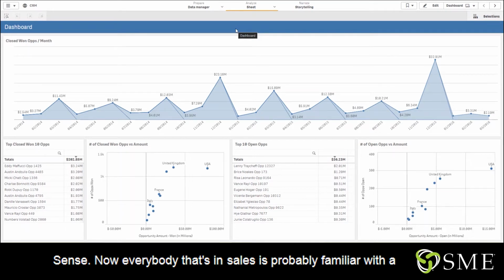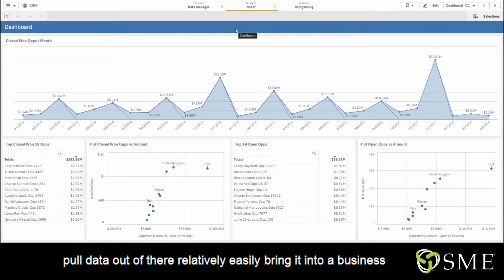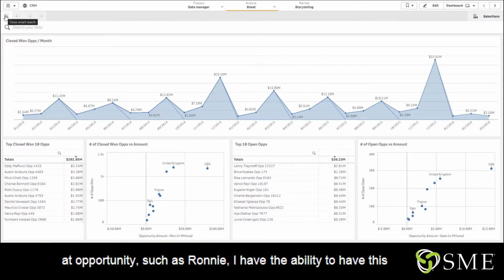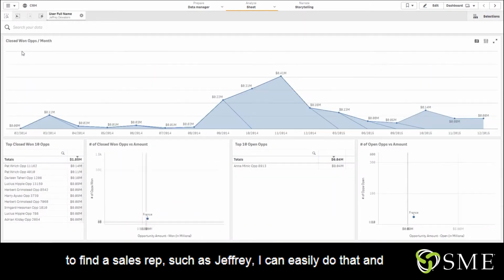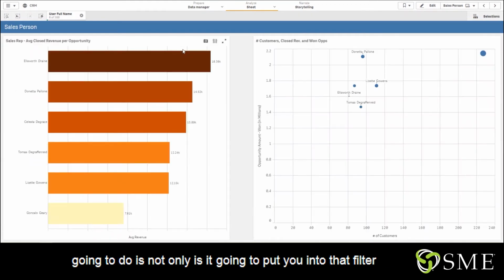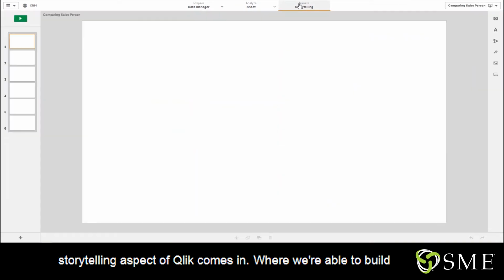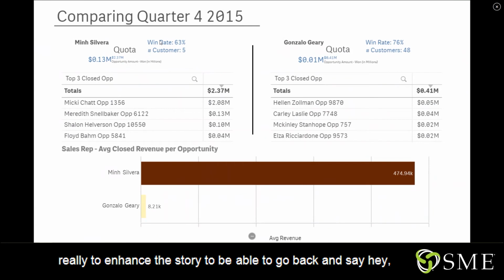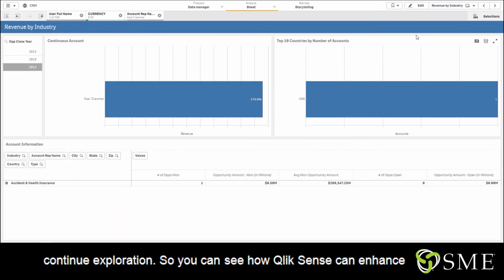Qlik Sense CRM Enhances Sales Data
Ready to supercharge your CRM? Come see the many benefits of leveraging your CRM data within Qlik Sense.